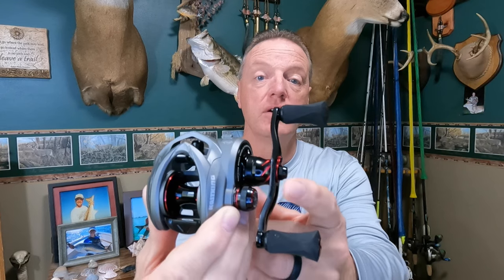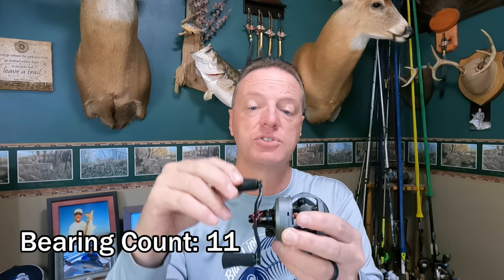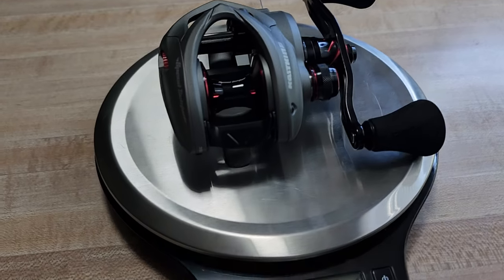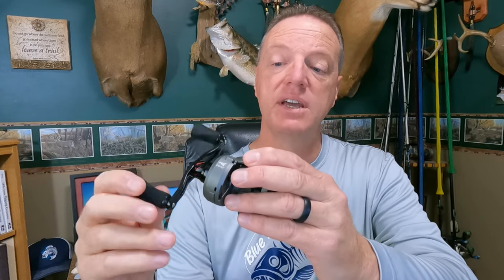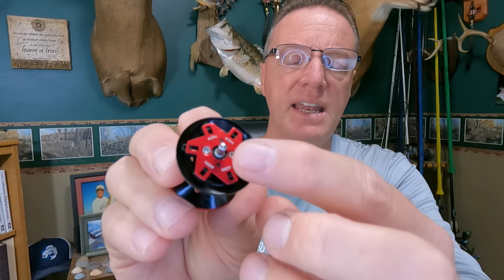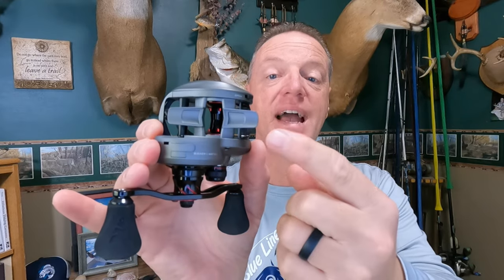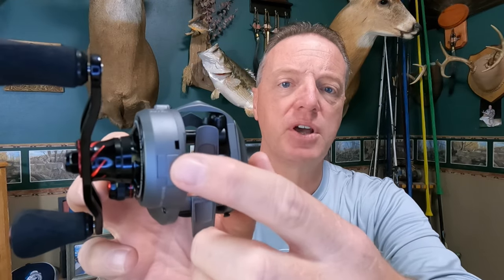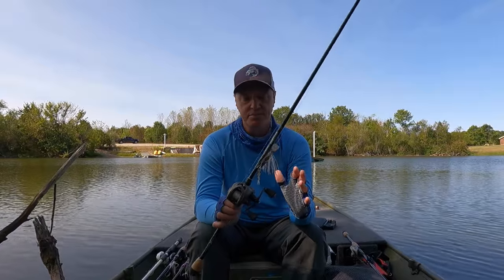NO DRAG Baitcaster! KastKing Speed Demon Elite DEADBOLT Reel Review!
The KastKing Speed Demon Elite Deadbolt is a baitcasting reel made with NO DRAG. Why would you want a reel without a drag and what's the purpose? Checkout this in-depth review on the KastKing Deadbolt an find out for yourself.

Shirts are 50 UPF thin high performance material. Hats are mesh/ snapback style.
Hats: $20
Short Sleeve Shirts: $20
Long Sleeve Shirts: $25